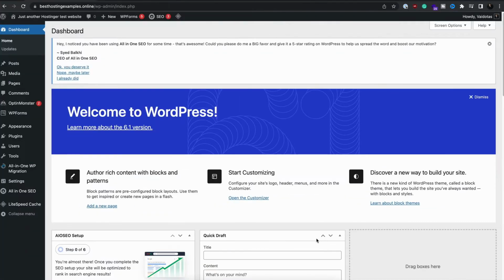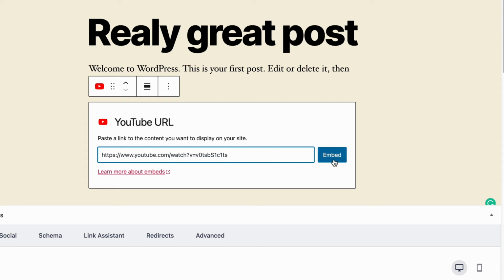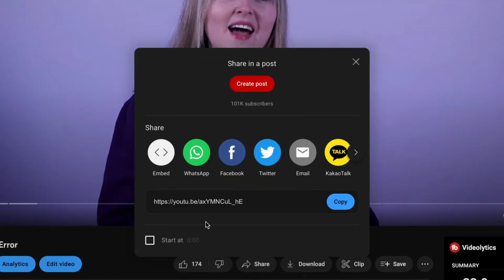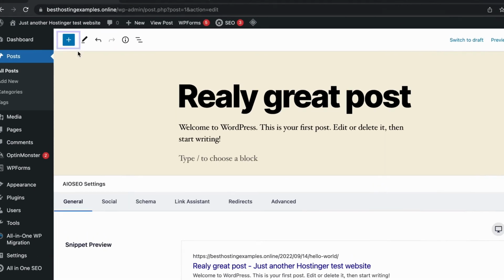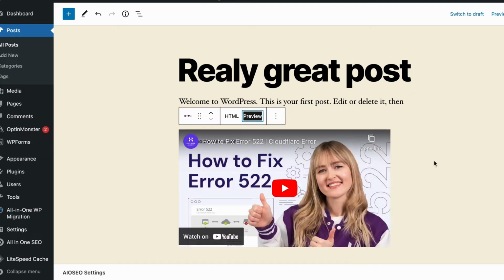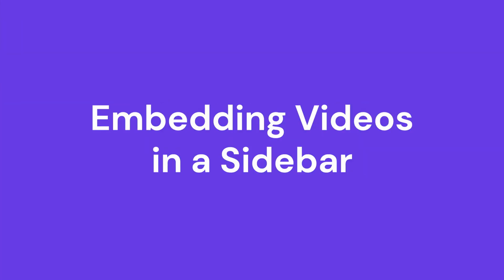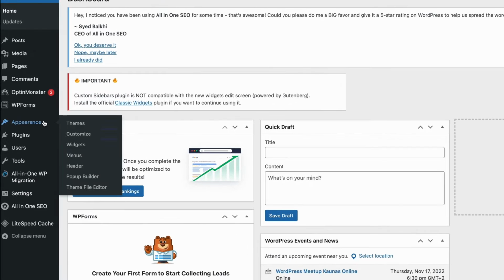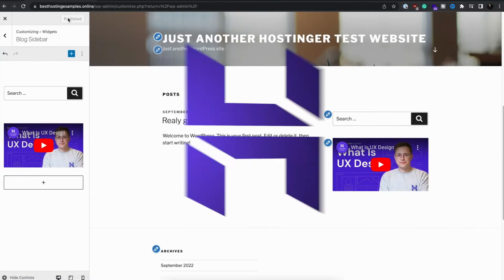How to Add a Video to a WordPress Website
In this tutorial, Vaidatas walks you through the steps to effectively add videos to your WordPress website. Whether you want to increase engagement, attract visitors, or boost conversions, adding video content is a powerful way to enhance your site. However, uploading large video files directly to your hosting account can negatively impact your site's performance. Instead, Vaidatas demonstrates three efficient methods to embed videos without risking bandwidth or storage issues.

Key Topics Covered in the Video:

Why You Shouldn't Upload Videos Directly to Your Hosting:

Learn why uploading videos directly to your WordPress hosting account isn't ideal.
Discover how large video files can quickly eat up storage space and affect site speed.
Understand the importance of avoiding bandwidth limits to prevent lags and site crashes.

Method 1: Embedding Videos Using the WordPress Block Editor:

Step-by-step guide to using the WordPress block editor for video embedding.
Embed YouTube videos directly into blog posts or pages.
Learn how to easily copy and paste a YouTube video URL into the block editor.

Method 2: Embedding Videos with an Iframe:

Detailed instructions on how to embed videos via iframe.
Learn how to customize the embedded video (e.g., choosing specific timestamps, player controls, and privacy settings).
How to add the iframe code using the Custom HTML block in WordPress.

Method 3: Using Video Embedding Plugins:

Discover powerful plugins like Video Pack and HTML5 Video Player for embedding videos.
Learn how to add customizable video thumbnails, pop-ups, and automatic video quality adjustments using the Video Pack plugin.
Explore the flexibility of HTML5 Video Player, which allows embedding from third-party platforms such as YouTube and Vimeo.

Bonus: Embedding Videos in a Sidebar:

A quick guide to adding videos to your WordPress sidebar using the Video widget.
How to insert a YouTube video URL directly into your sidebar and make it live on your site.

By the end of this video, you’ll have learned three easy and effective ways to embed videos on your WordPress site, whether you're using the built-in block editor, iframe, or plugins. These methods will help you save storage and bandwidth, while improving your website’s user experience.